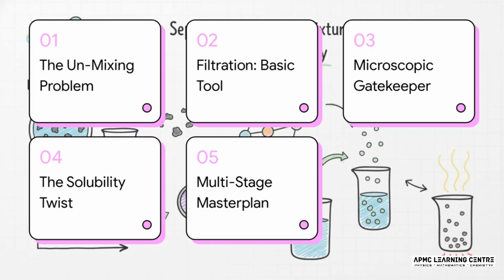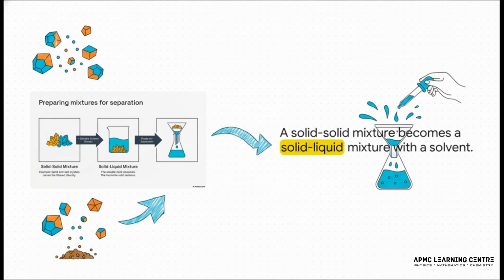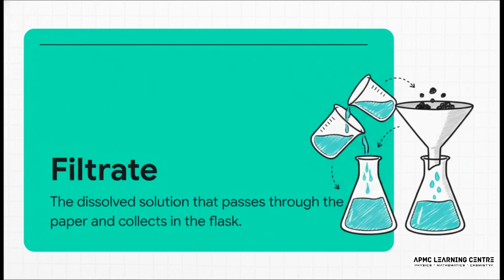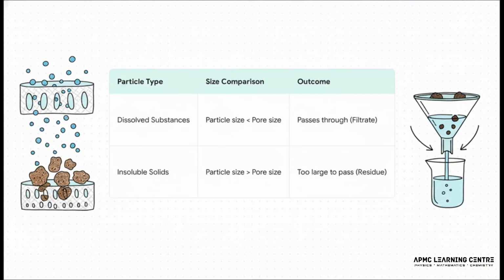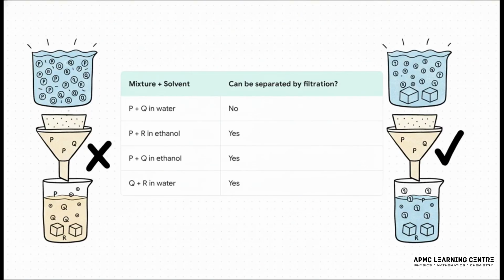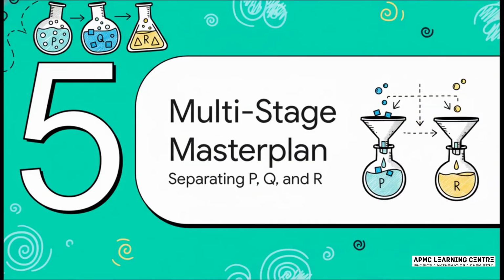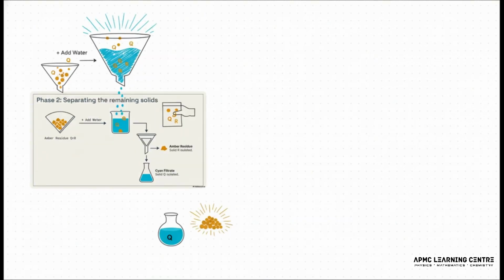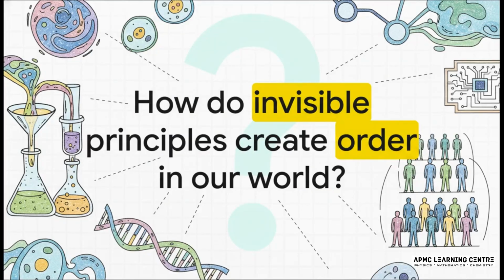The Mechanics of Filtration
O Level Chemistry - Experimental Chemistry 5